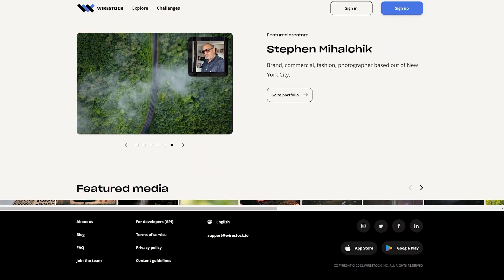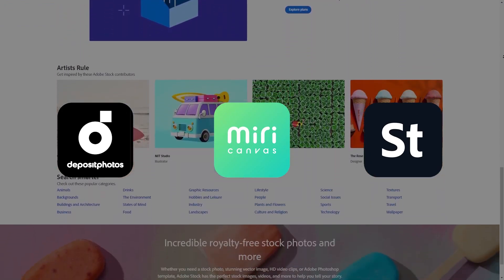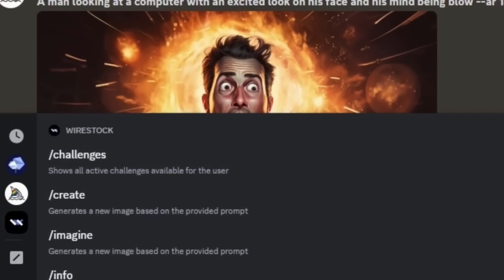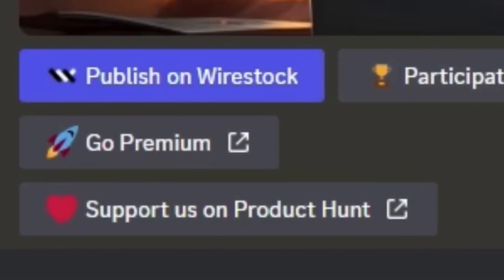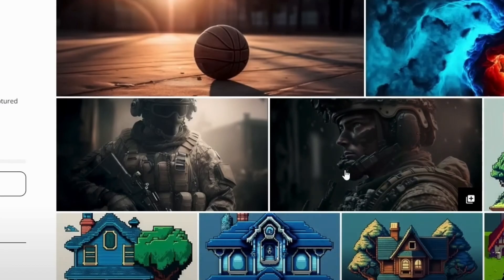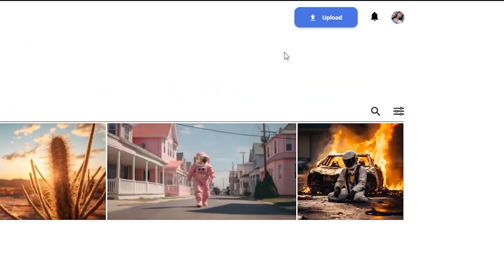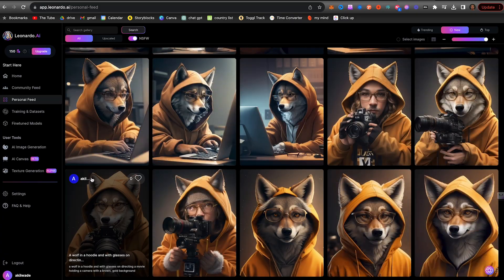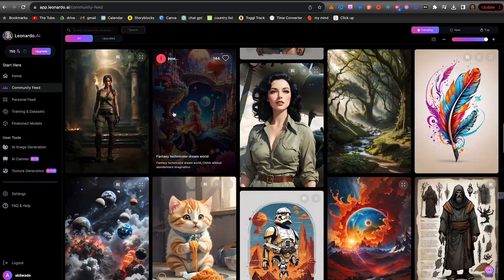Travel, Create Art & EARN BIG: The New Wirestock Plugin REVEALED!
| Akil Wade

In this exciting video, I'll reveal the new Wirestock plugin that will revolutionize the way you travel, create art, and earn big online! Are you ready to unleash your creativity and get paid for your craft? With Wirestock, you can publish your photos or AI-generated artwork for free and reach a global audience. But now, with the new plugin, you can take it even further by seamlessly uploading your creations directly from Discord to Wirestock and start earning money instantly. Imagine the freedom of creating stunning art from the comfort of your own home and getting paid for it with just one click. Whether you prefer to use Discord or the web-based Leonardo AI, Wirestock has made it easier than ever to turn your passion into profit. Don't miss out on this incredible opportunity to monetize your art and join the ranks of successful artists who are hitting the jackpot with Wirestock. Plus, if you're looking for guidance and mentorship to succeed in the online business world, I've got you covered. Join my Inner Circle community, where you'll have access to me as your mentor and get personalized advice on how to start a Wirestock business and make money online. Start living the life of your dreams, working from anywhere in the world.

CHAPTERS:
00:00 - Introduction and Wirestock's role in making money online
00:33 - Introduction to Wirestock's new plugin for Discord and the convenience of using Leonardo AI
01:11 - The potential of creating AI art and getting paid for it
01:57 - The challenges of making money online and the importance of mentorship
02:40 - Introduction to the Inner Circle community for mentorship and support
03:20 - Invitation to join the Inner Circle and receive business guidance and support